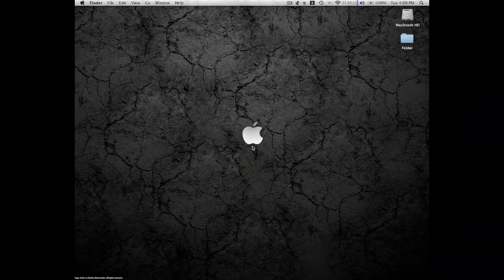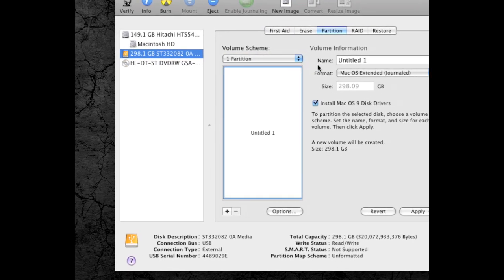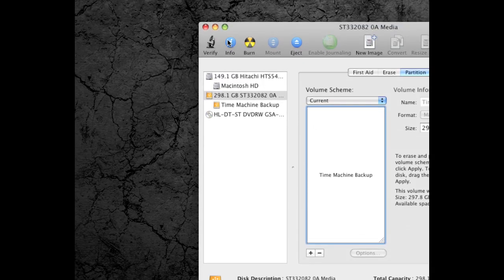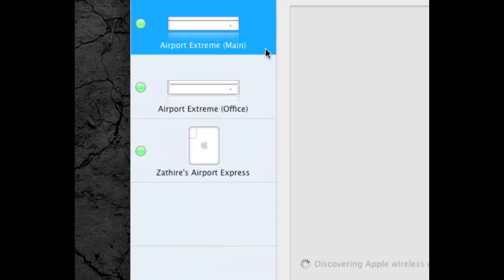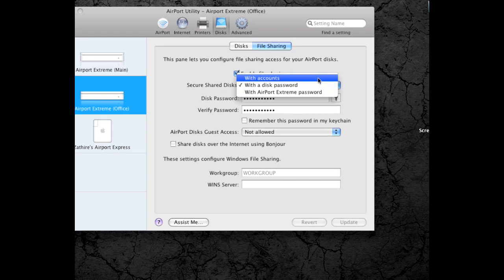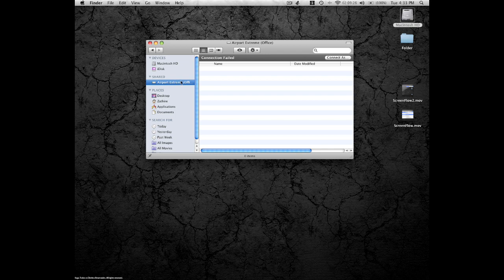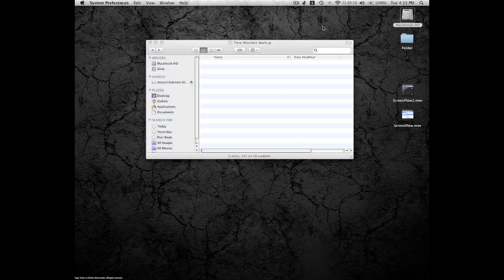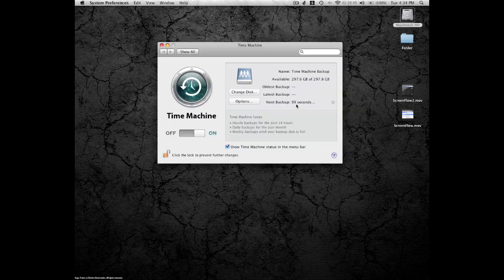Tutorial - Backup Mac OS X 10.8+ to 2008 Airport Extreme USB HDD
This Video shows you how to backup a Mac over the network  to an External HDD Attached to an Airport Extreme Base Station. This May also work with NAS Device Shares.